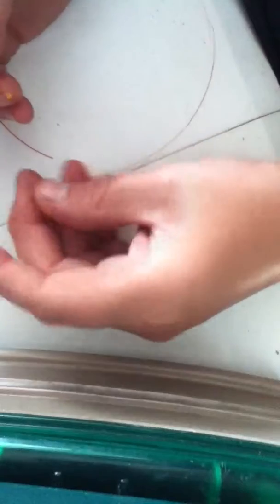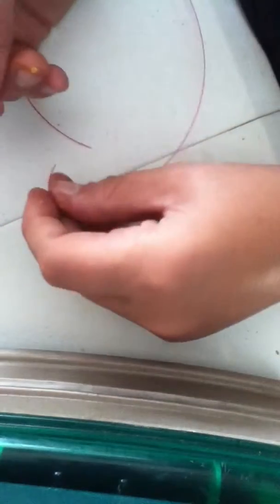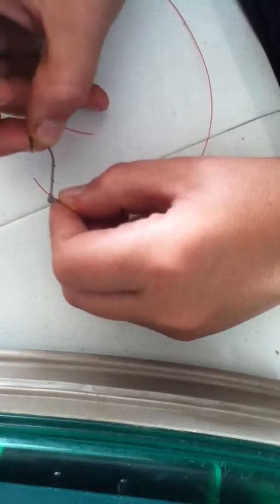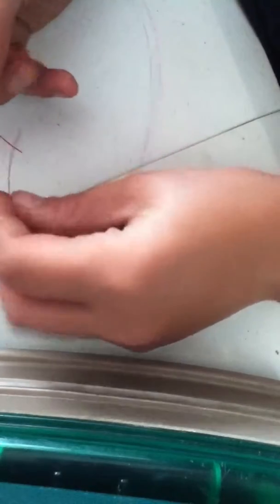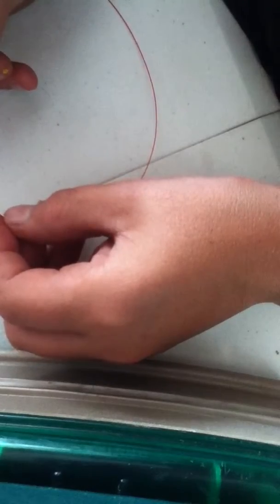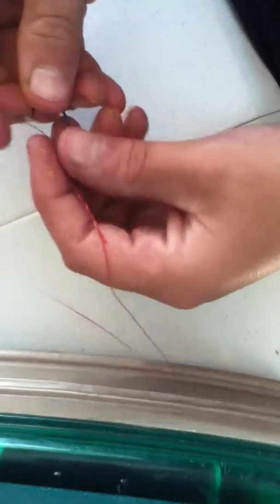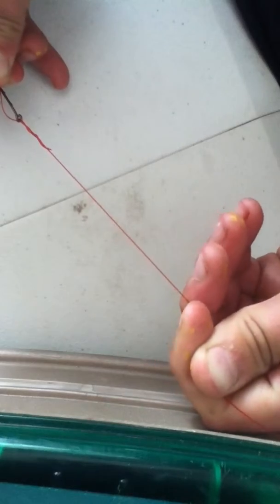How to tie a clinch knot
Watch while chase ties a clinch knot